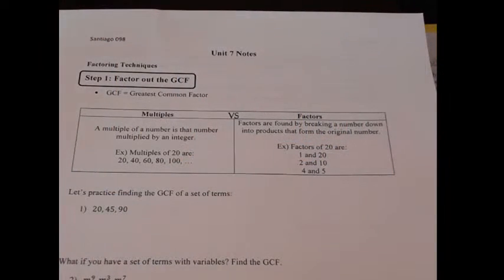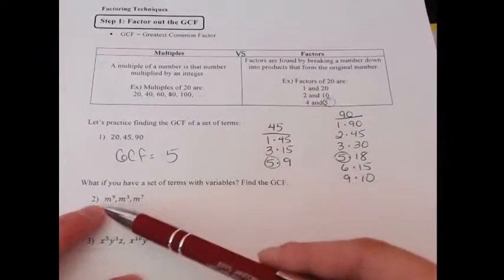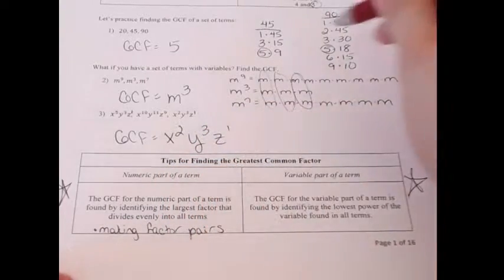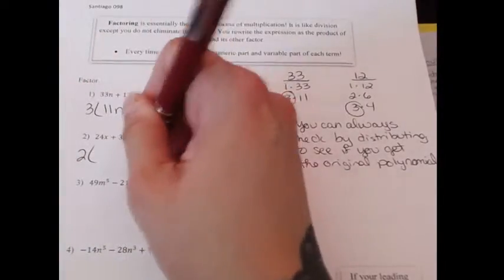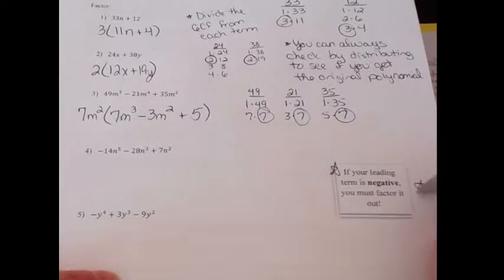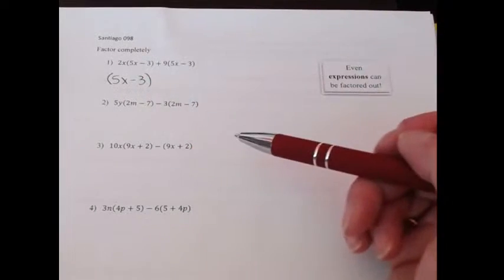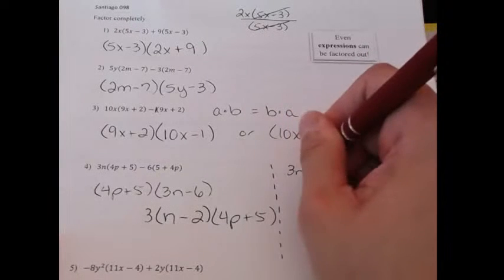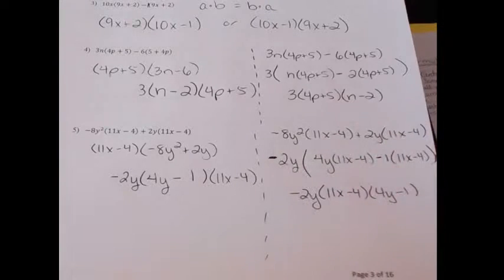098 Unit 7 Factoring Polynomials - GCF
In this session, we start to learn about factoring techniques. We begin by learning how to factor out the GCF.